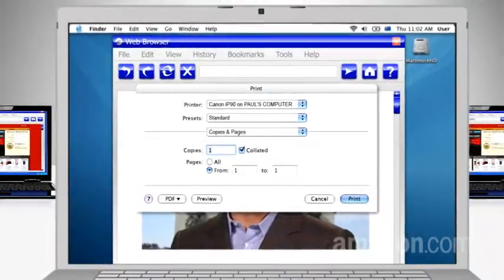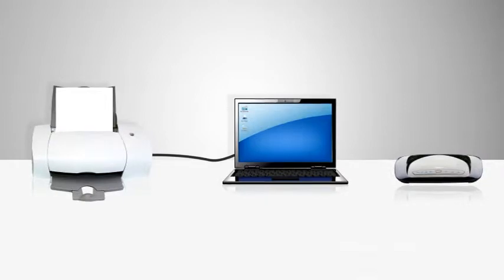Introduction to Sharing Your Printer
Have a printer? Have more than one computer in your home? This video provides an introduction to the ways you can print from multiple desktops and laptops throughout your house.